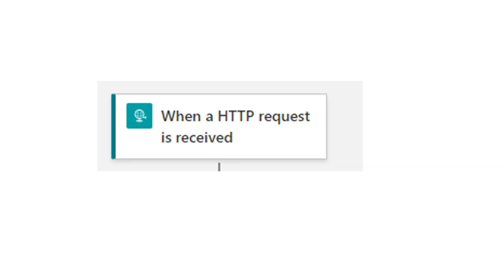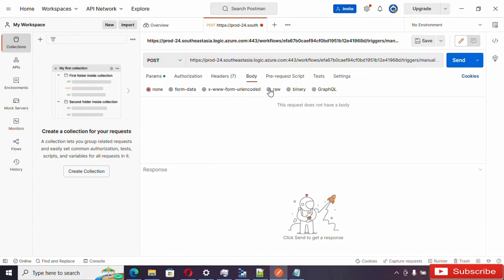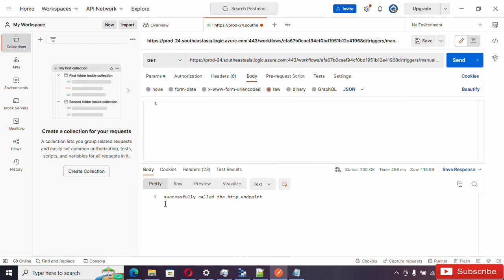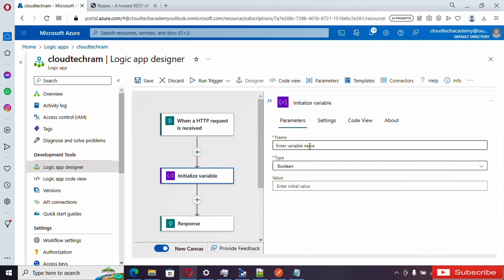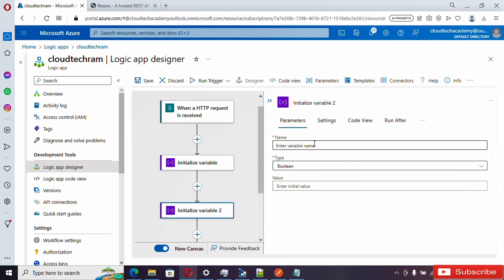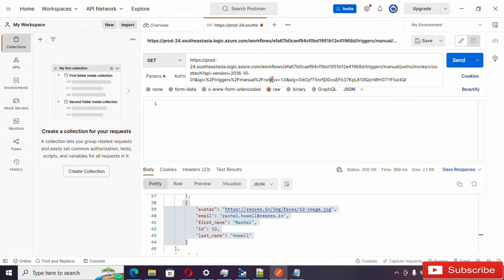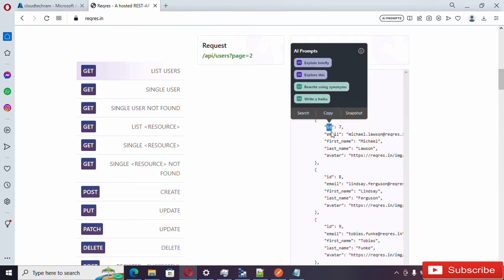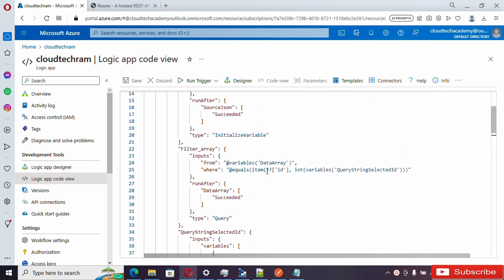4.HTTP Request Trigger | Relative Path | pass id as query string and filter the data | logic apps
*HTTP trigger with Query string
*Filter array
*Get and post methods
*Relative path
*Expressions